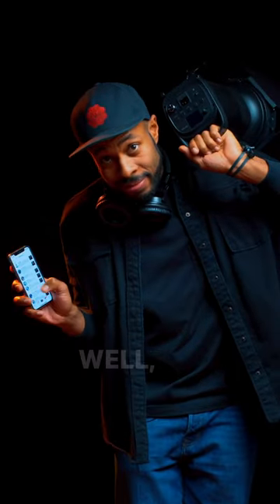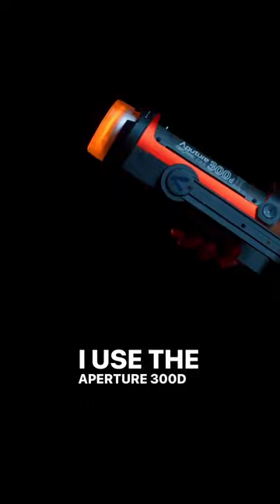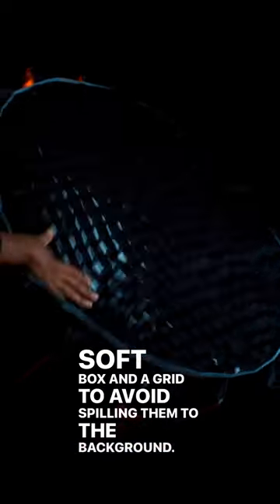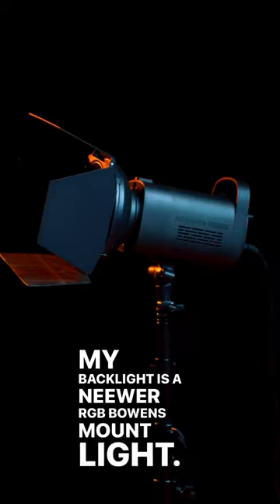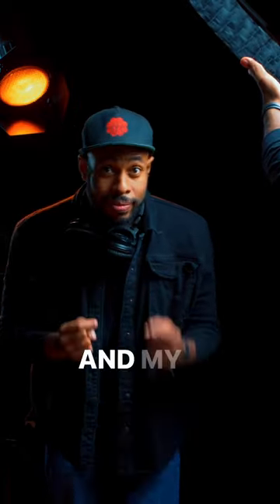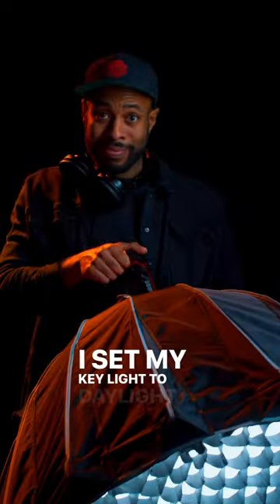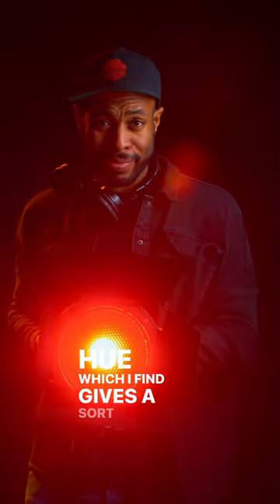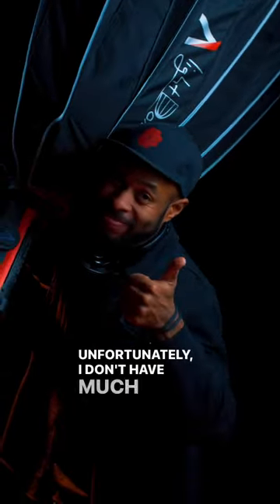3 Tips For A Pro Lighting Setup 💡